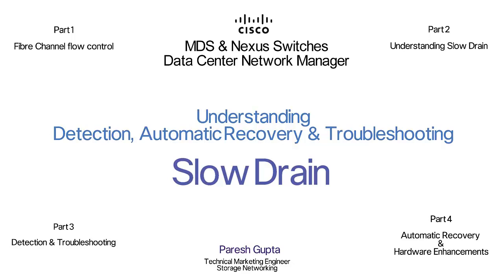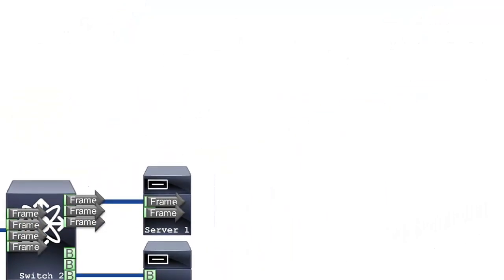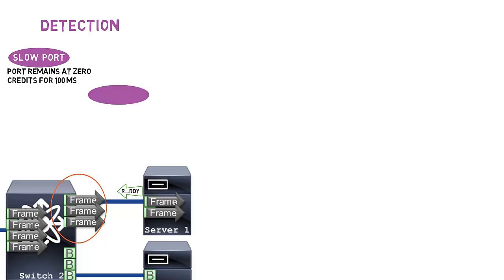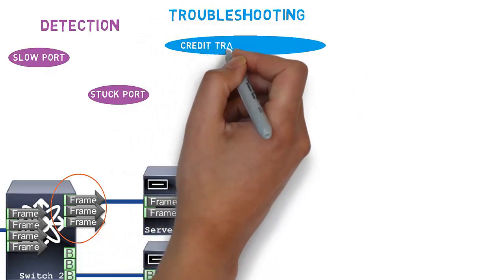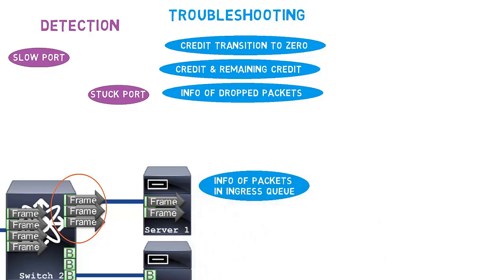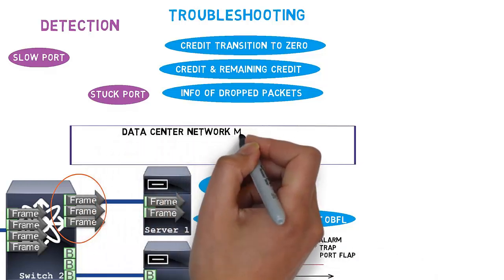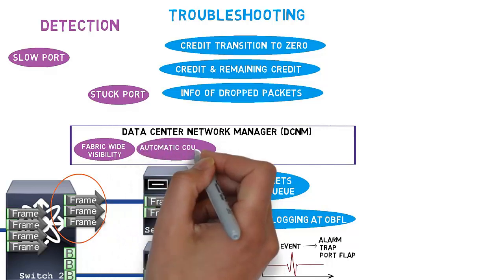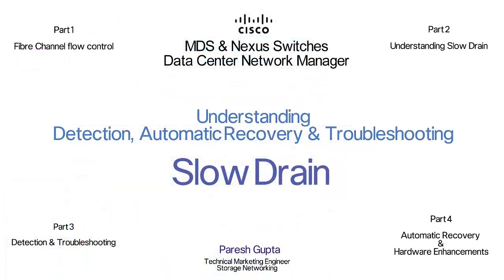Understanding Slow Drain-Detection and Troubleshooting by Cisco MDS and DCNM - Part 3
Slow Drain is the highest point of concern for storage administrators. Still, it is one of the least understood problems. Watch the videos to understand the basic concept and full gamut of features provided by Cisco MDS switches for detection, troubleshooting and automatic recovery. Deploy these features today to have your own self-healing fabric.